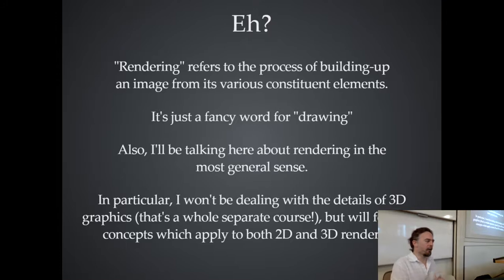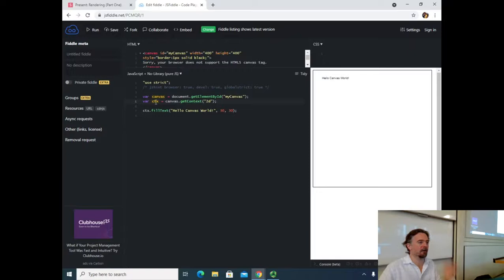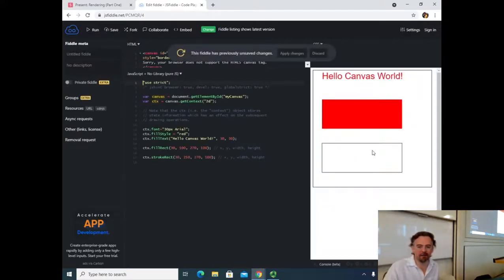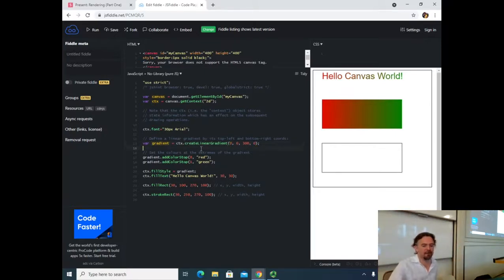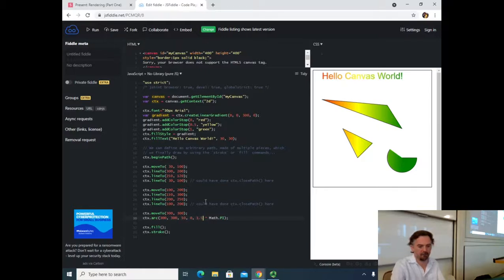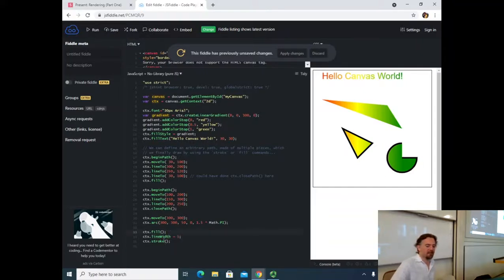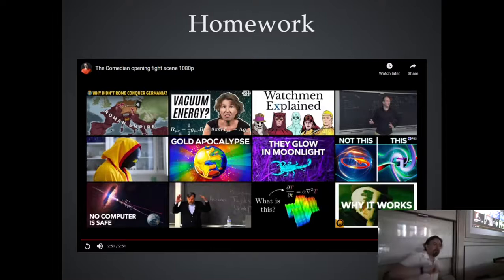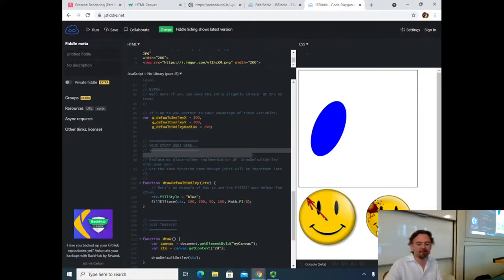3B Rendering Pt 1A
An introduction to "canvas" rendering in HTML5.